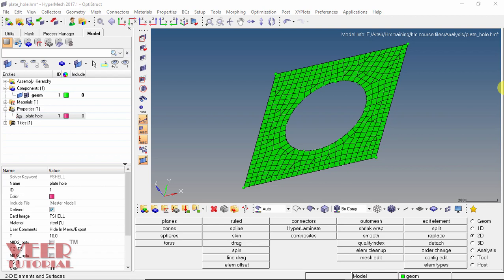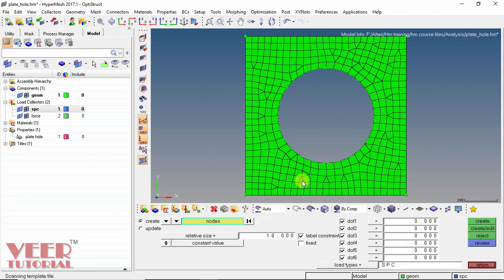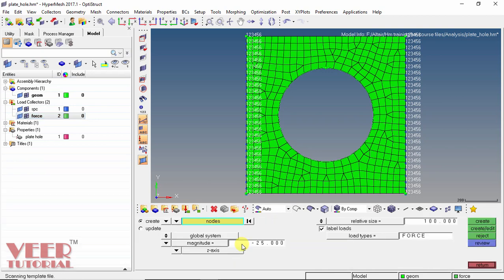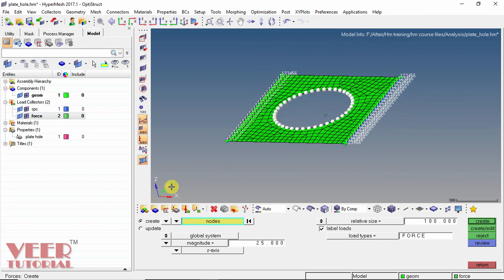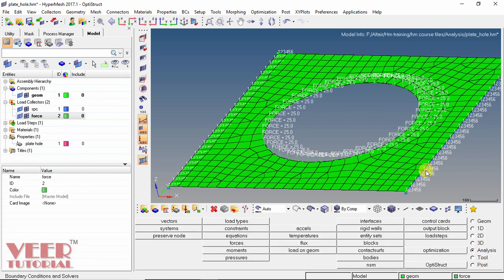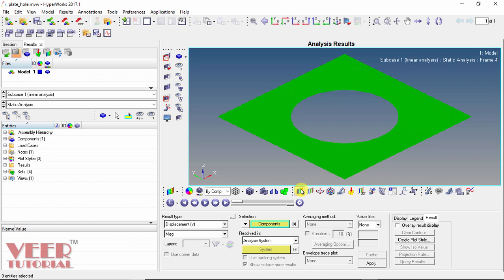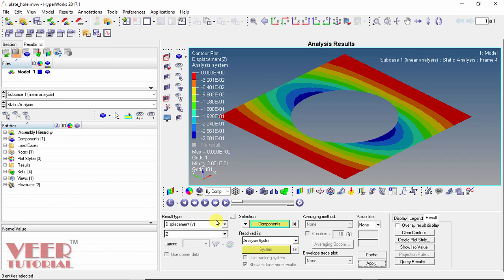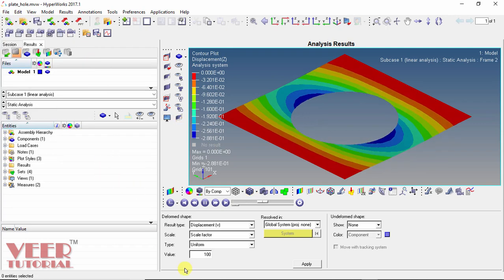Hypermesh | Linear Static Analysis Part 3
in this lecture, you will how to perform linear static analysis

file link

LS Dyna

Abaqus

Hypermesh

NX

CREO

Ansys Structural